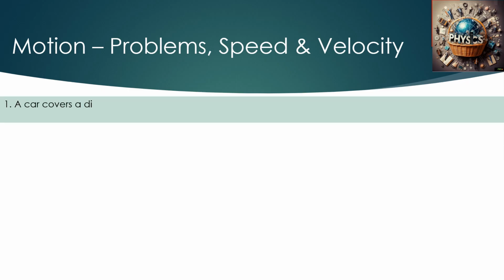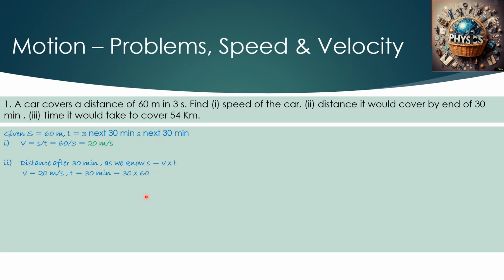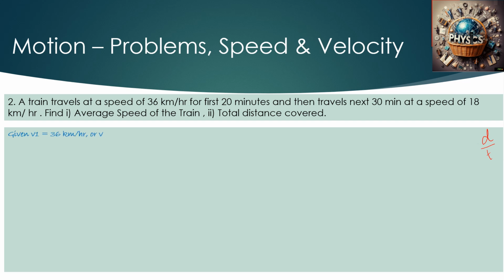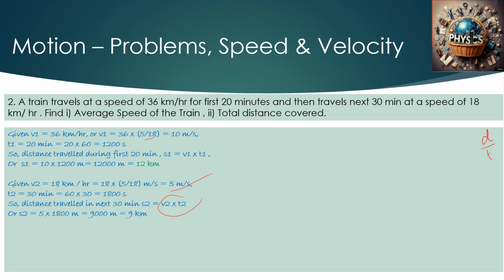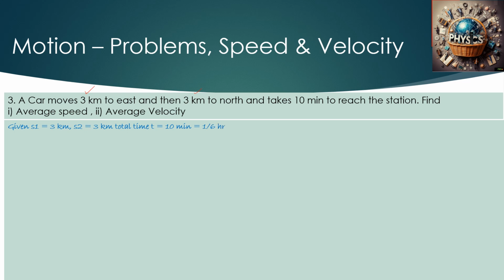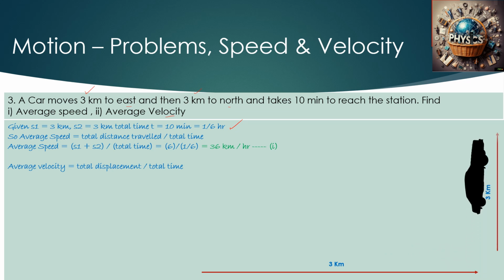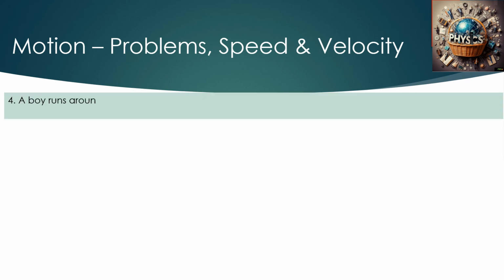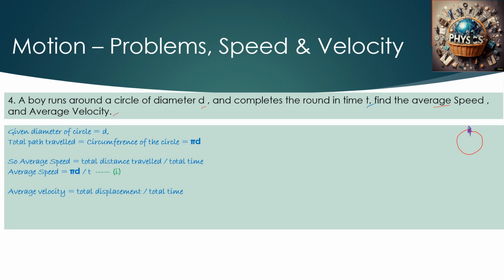Motion Cl9 Foundation 3B, Problems on Speed & Velocity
Class 9 - Physics Foundation
1. Problems on Speed
& Velocity